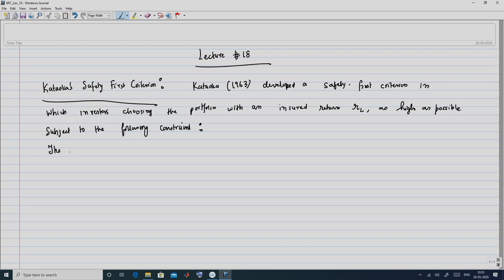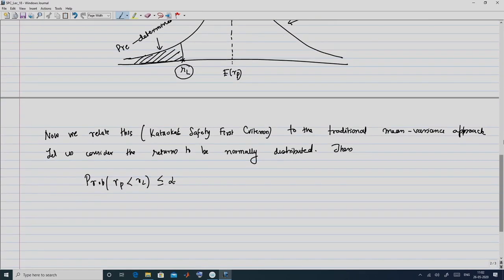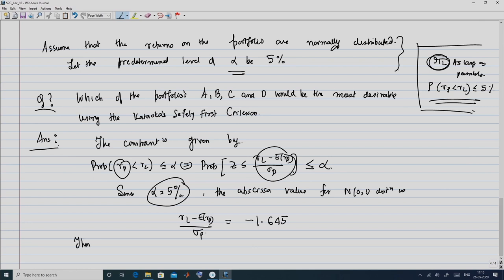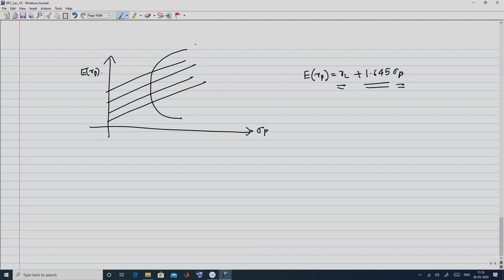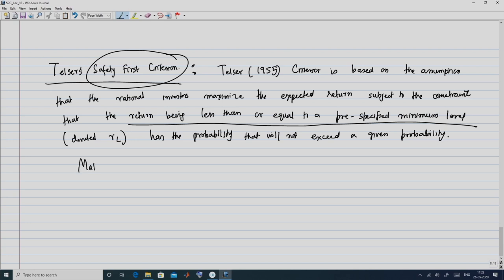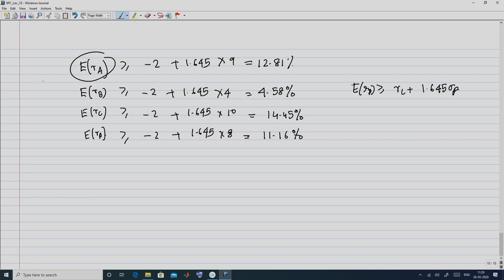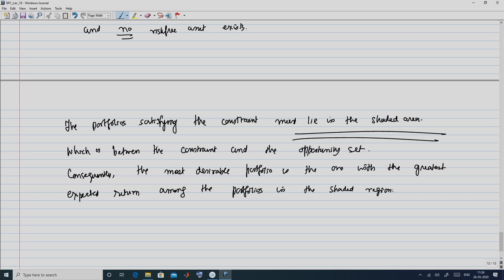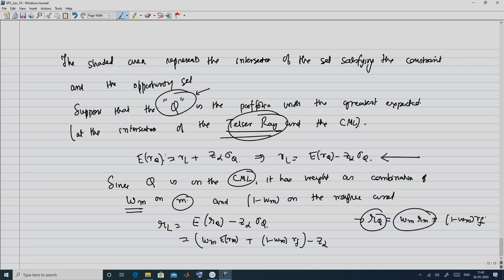Â Kataoka's Safety-First Criterion and Telser's Safety-First Criterion